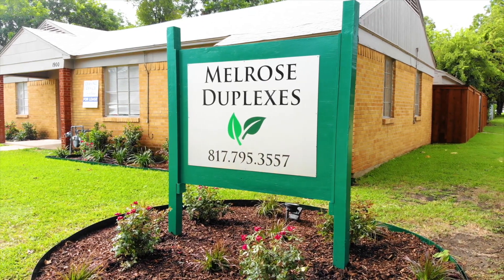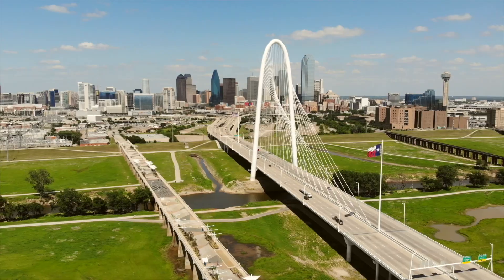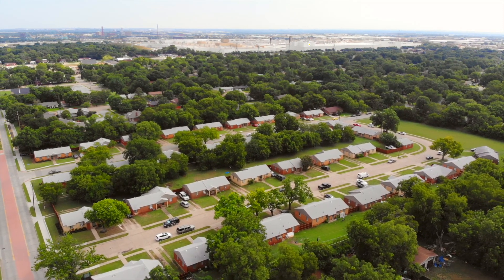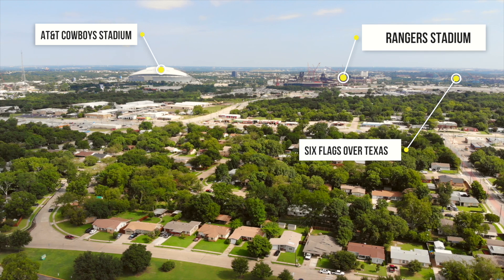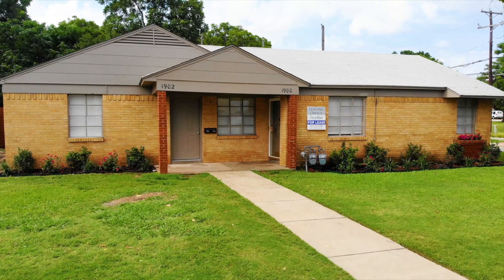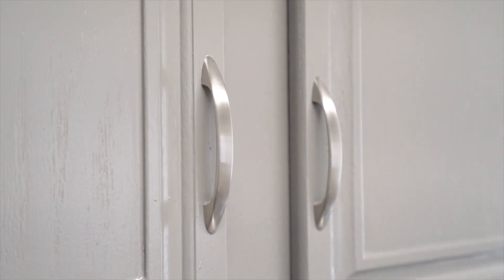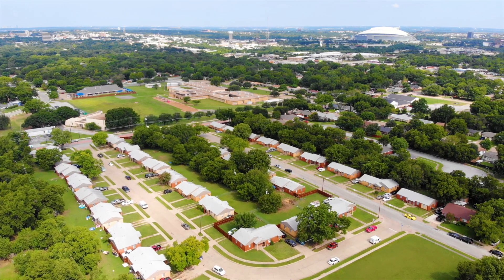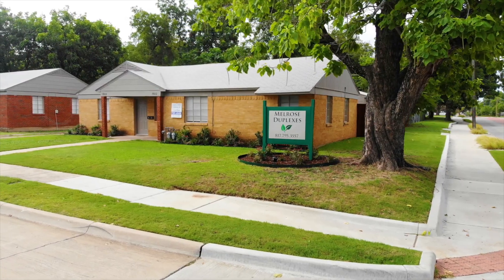Melrose Duplexes in Arlington, Texas (70 units) - FOR SALE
Melrose Duplexes consists of 35 duplexes (70 units) on two streets in the heart of the DFW Metroplex. Each duplex consists of two units - each unit has 2 bedrooms, 1 bath, and is 676 sq. feet. All duplexes have brick exteriors and are individually metered for electricity, water, and gas. Located less than 15 miles from DFW International Airport and less than 2.5 miles from AT&T Stadium (Dallas Cowboys) and Globe Life Park (Texas Rangers). Recent property wide capital improvements include interior upgrades, exterior painting of all 35 duplexes, stained fencing between duplexes, cap and trim stained fencing along the property entrance, and landscaping. Roofs replaced on 26 of 35 duplexes in 2015.

Location Overview: Located centrally between Dallas and Fort Worth, Arlington is the 3rd most populated city in the metroplex, and the 7th most populous city in TX with over 350,000 residents. The city is strategically situated within the center of the DFW Metroplex located approximately 15 miles (24 km) east of downtown Fort Worth and 20 miles (32 km) west of downtown Dallas. Arlington is approximately 15 miles to the South of Dallas/Fort Worth International Airport, which ranks 4th globally for operations, 15th in terms of total passengers, and supports over 225,000 full time jobs. Arlington owns and operates the Arlington Municipal Airport, which is a public use airport currently used for general aviation services and serves as a reliever airport for DFW International and Dallas Love Field Airports.

Sale Highlights
-Opportunity to own 35 duplexes on two contiguous streets.
-Located in Arlington, Texas - the 3rd most populated city in the metroplex, and the 7th most populous city in TX with over 350,000 residents.
-Value add opportunity - proven ability to significantly increase rent with central HVAC update (8 units currently completed).
-Recent property wide capital improvements include exterior painting of all 35 duplexes, stained fencing between duplexes, cap and trim stained fencing along the property entrance, and landscaping. Roofs replaced on 26 of 35 duplexes in 2015.
-Units are separately metered for gas, electricity and water.
-Unique exit strategy - each duplex is platted separately giving a buyer the ability to sell duplexes individually in the future.
-Less than 3 miles to the General Motors Plant, Texas Rangers, Dallas Cowboys, and the University of Texas at Arlington.
-Nearby General Motors Arlington Assembly employs roughly 4,500 workers and produces approximately 1,200 cars each day.
-15 miles to the North is Dallas/Fort Worth International Airport which ranks 4th globally for operations, 15th in terms of total passengers, and supports over 225,000 full time jobs.
-2 miles to the West is the University of Texas at Arlington - the largest university in North Texas and fourth-largest in the state with over 40,000 enrolled students.
-Duplexes are 0.3 miles from Berry Elementary school.
-New York Avenue recently updated with a $12 million program that replaced utilities, rebuilt the road bed, and replaced the pavement and sidewalks.
-Viewing opportunities will include two open houses. Please contact the listing broker for additional information regarding the specific days/times.
-Current property management company willing to continue management. Please contact the listing broker if you would like a copy of this proposal.

Steve Fithian, CCIM, CPM, CPA | Managing Director
SVN | Trinity Advisors - An ACCREDITED MANAGEMENT ORGANIZATION® Firm

Jason Reynolds | Associate Broker & REALTOR®
Visions Realty & Investments, Inc.